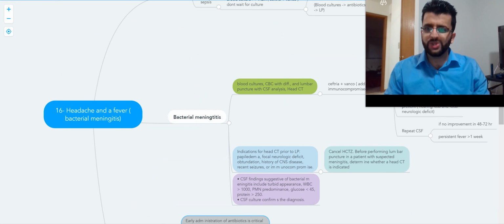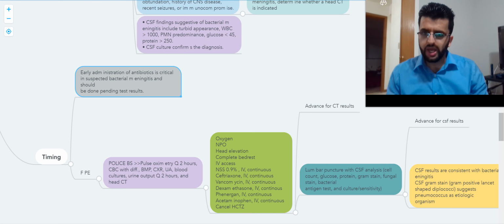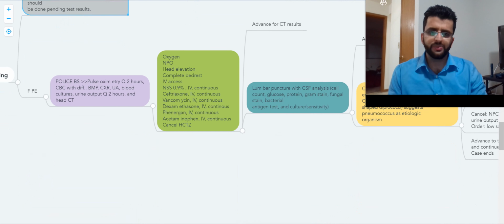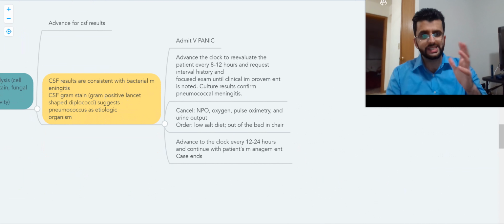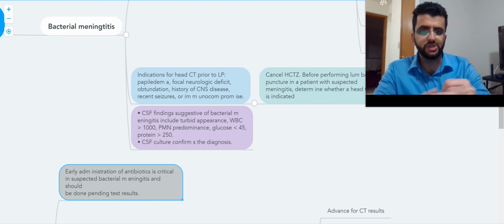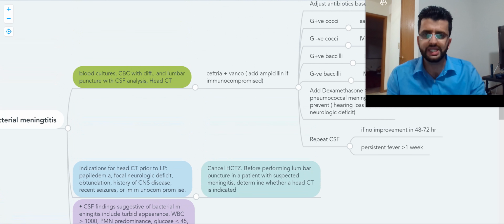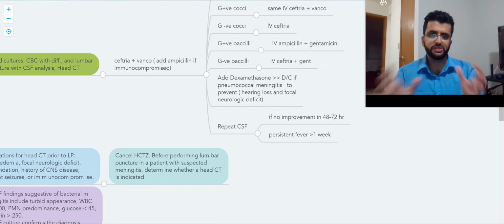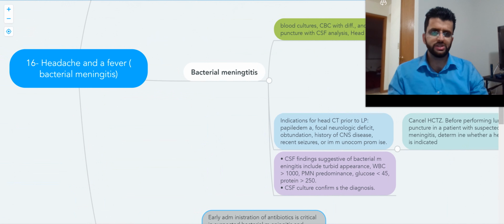Step3CSS- 9 HEADACHE AND A FEVER